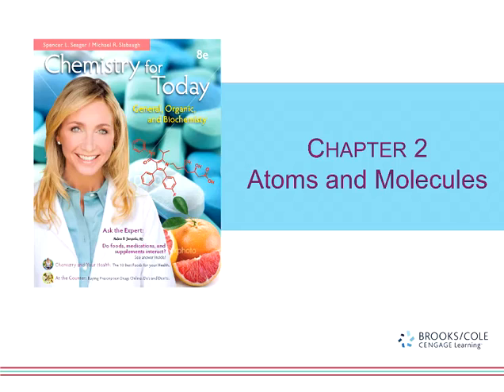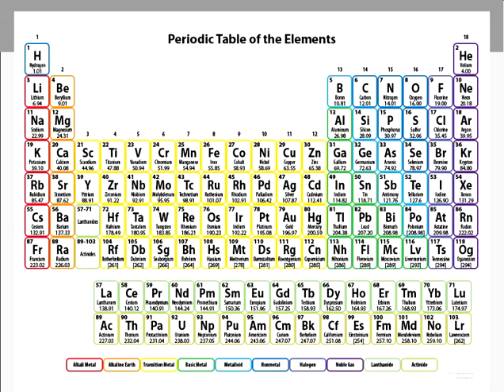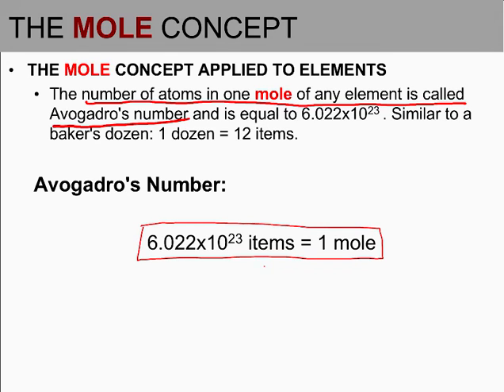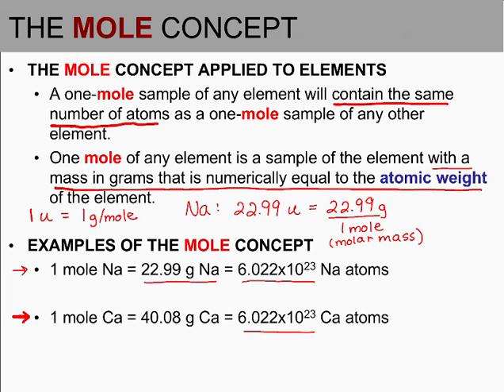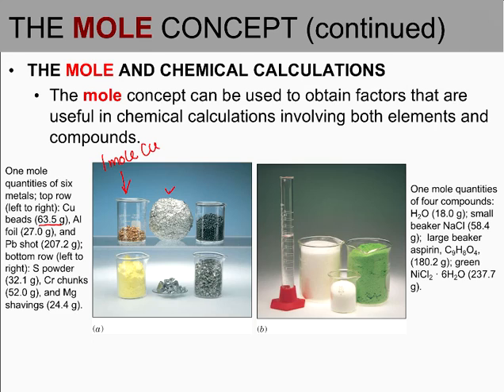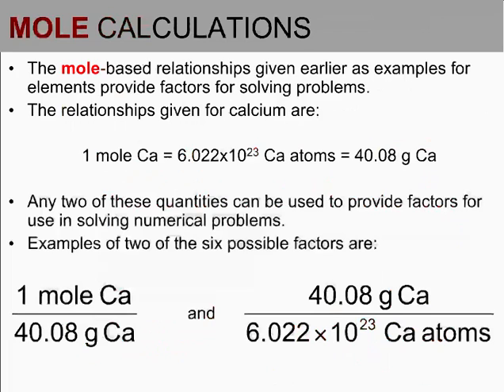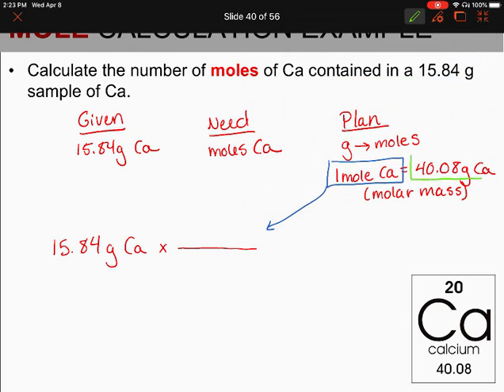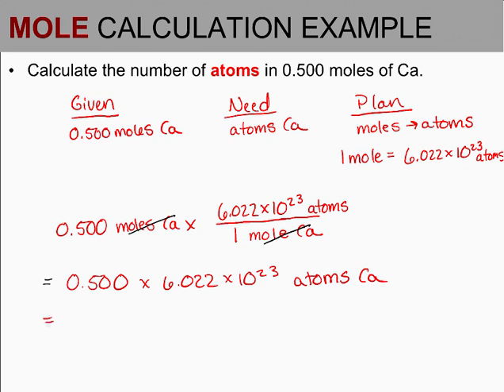CHEM& 121 Chapter 2 - Video 3